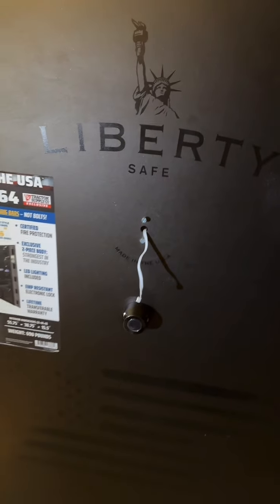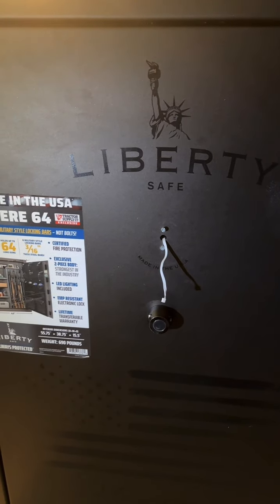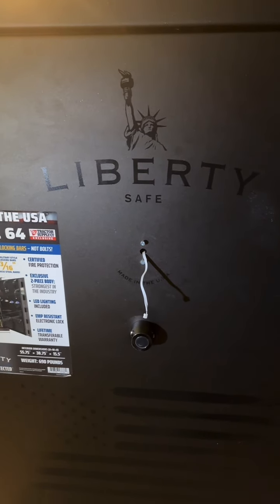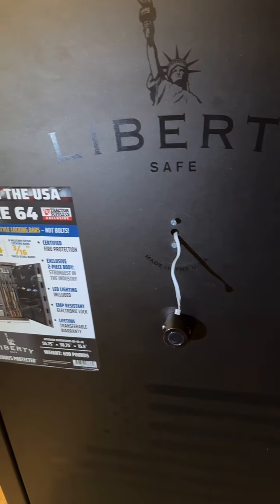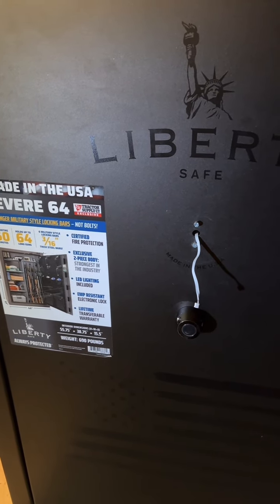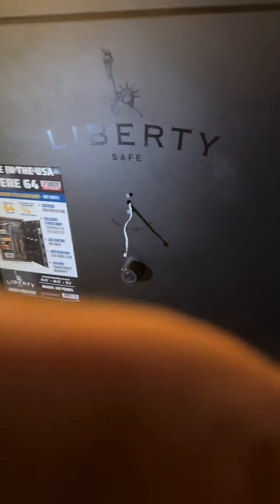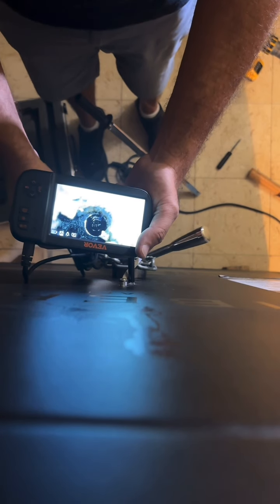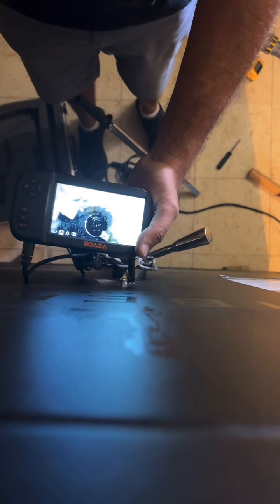Liberty gun safe was delivered with defective securam safe lock.